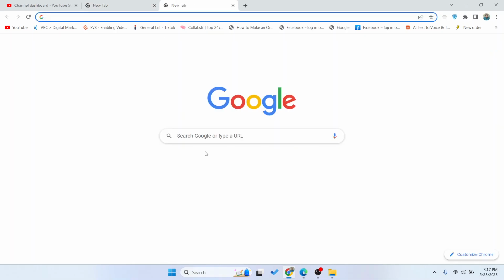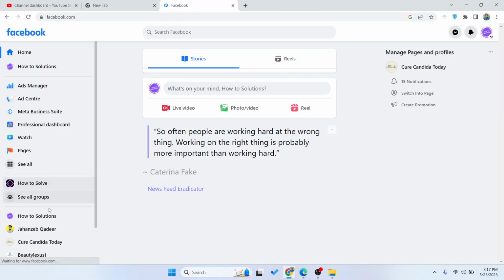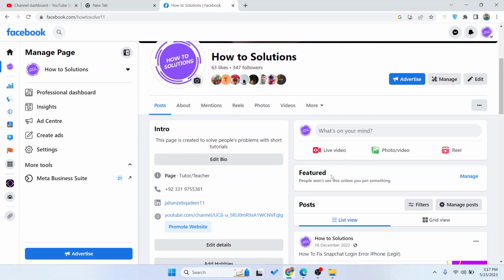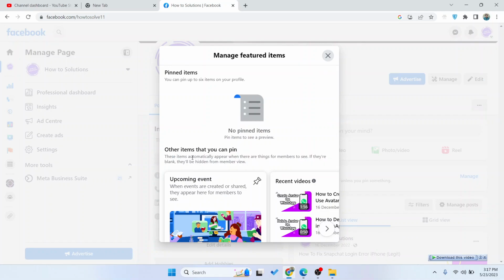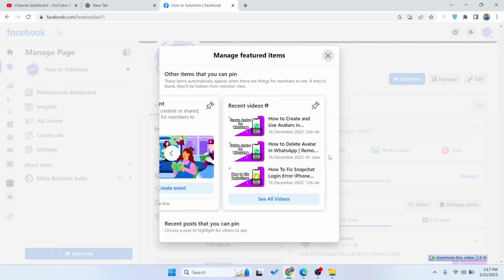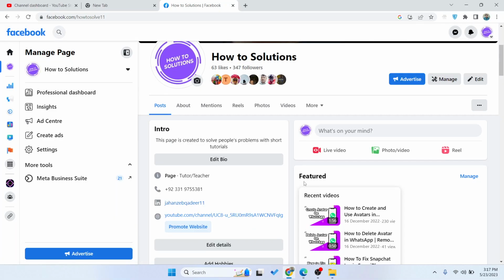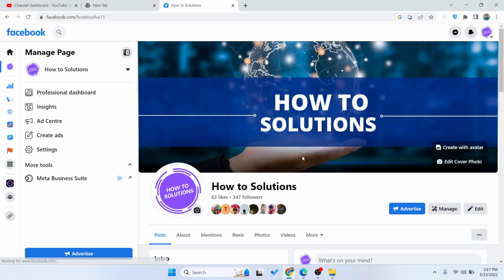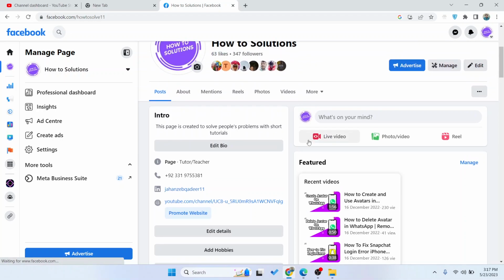How To Add Posts To Featured Section Of A Facebook Page? [in 2024]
How To Add Posts To Featured Section Of A Facebook Page